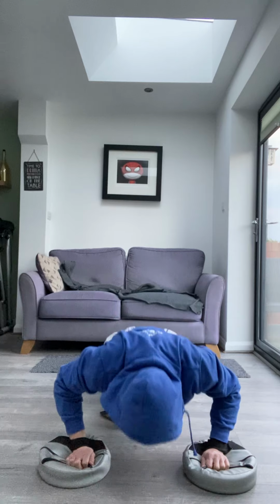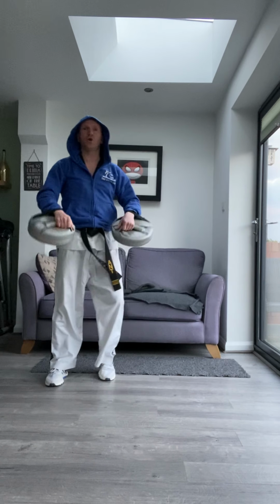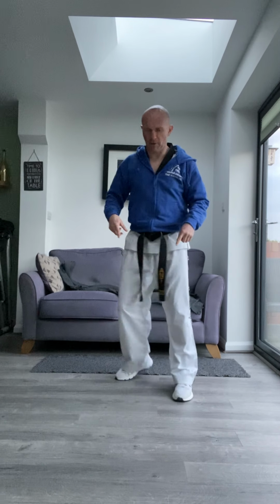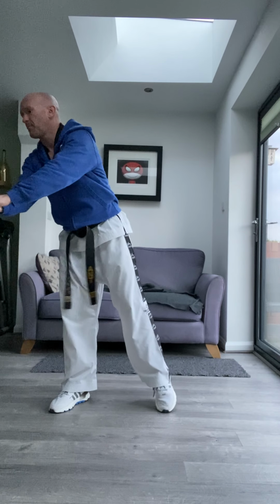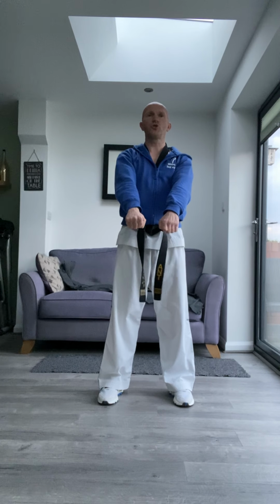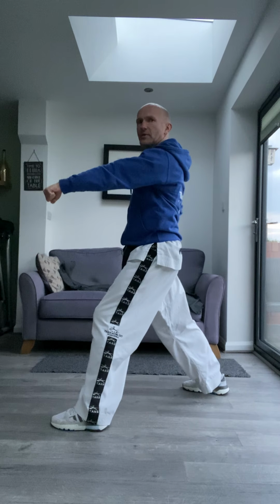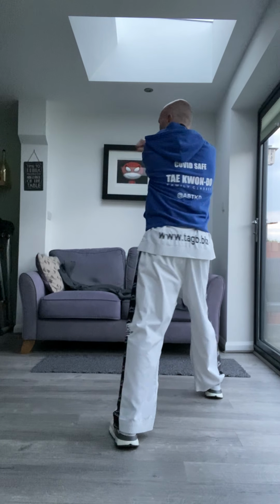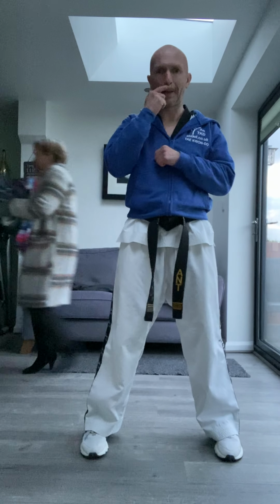Tuesday 23/03/21 Little Ninjas TKD